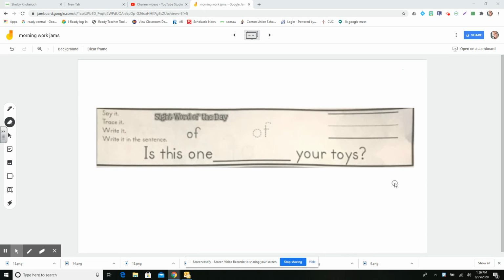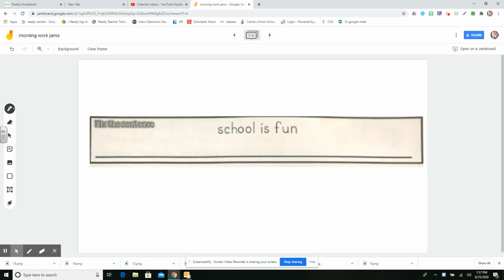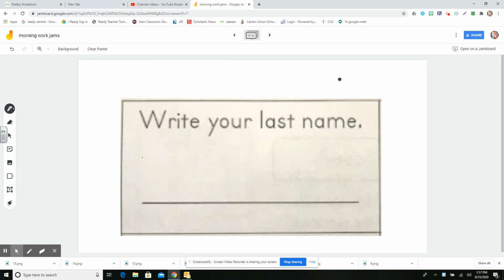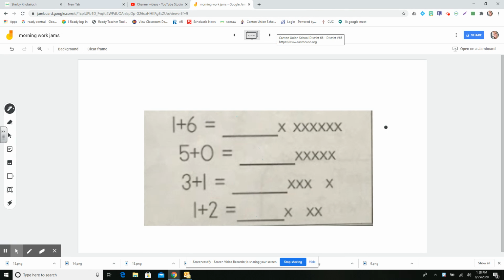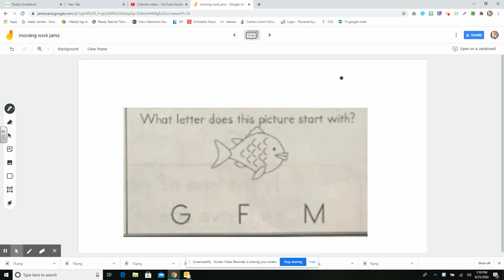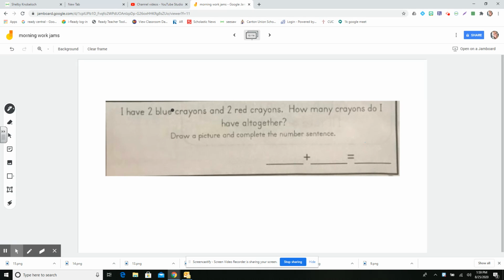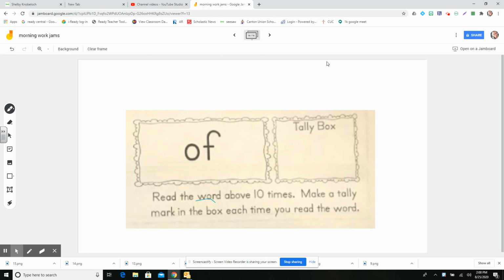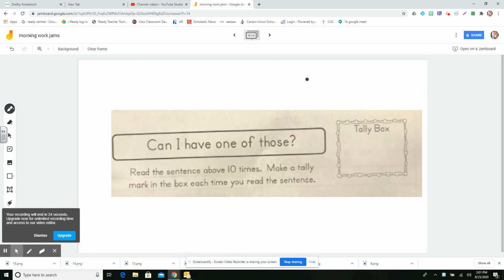Tuesday, Aug 25, 2020 Part 2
This is the video walk-through of today's morning work.